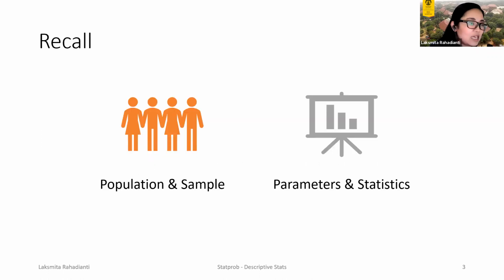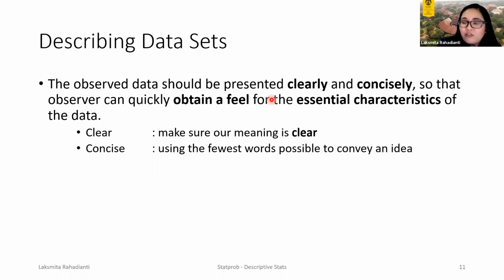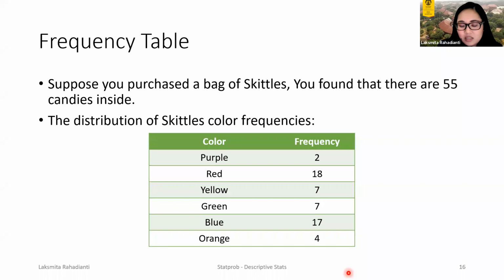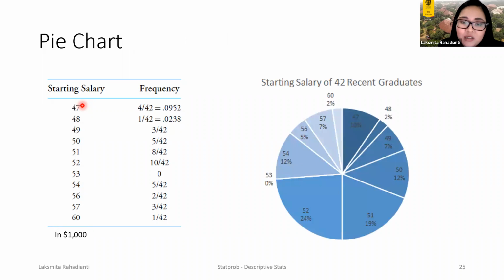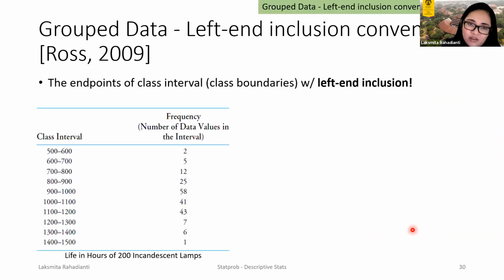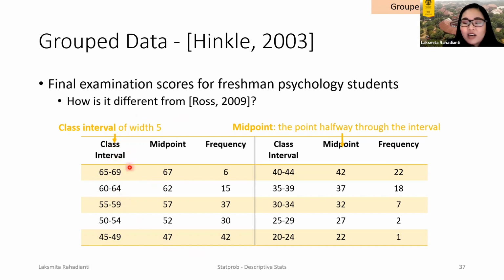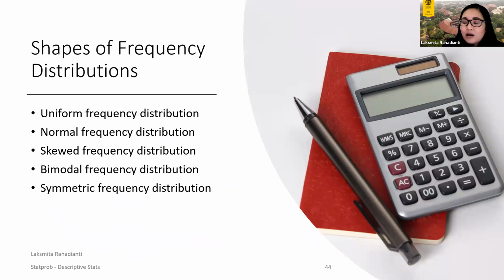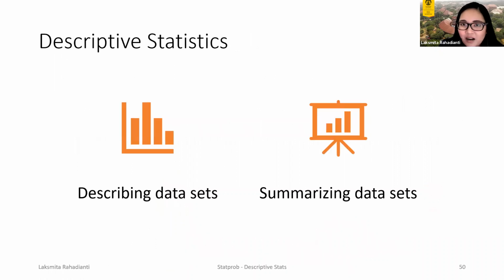Statprob KKI 2021 - Synchronous Session Week 1 - 2: Descriptive Statistics Part 1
Statistics and Probability KKI - Thursday, September 2nd 2021
Topic: Descriptive Statistics Part 1